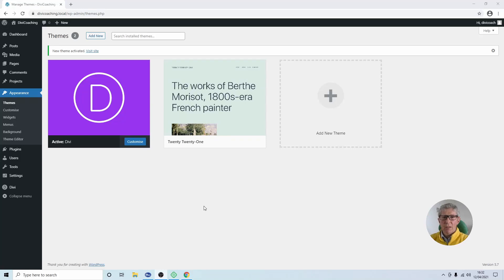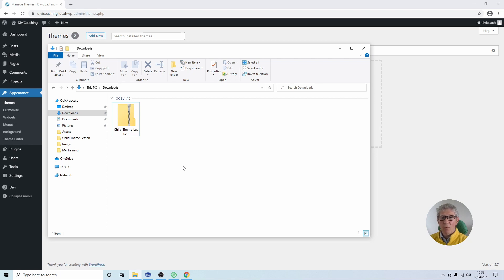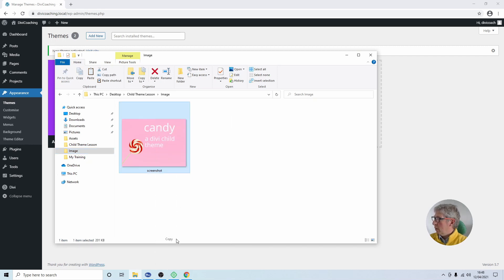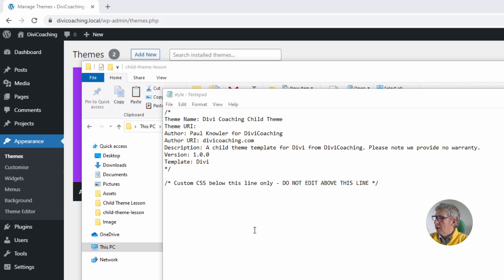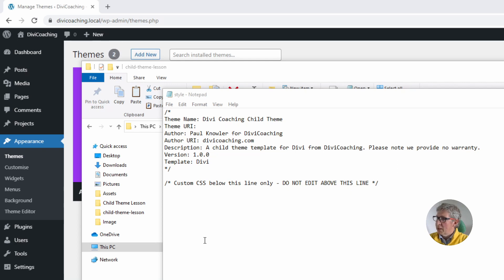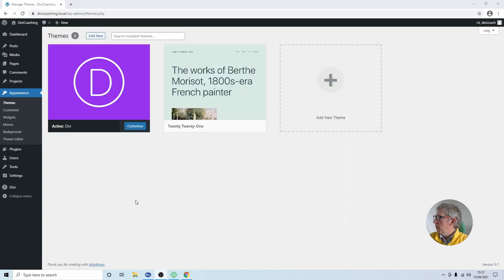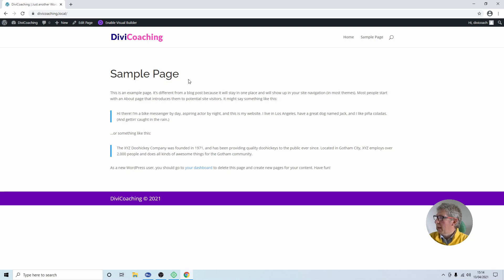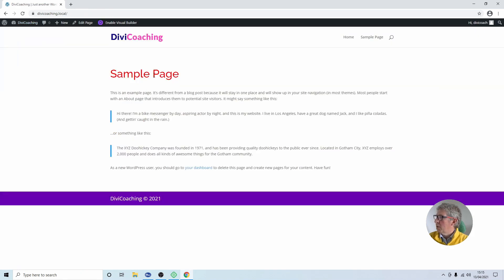Create a Child Theme for Divi - FREE TEMPLATE & full installation guide. No plugin.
This tutorial will guide you through the steps to create a "child theme" to use with Divi. Start by downloading the FREE template from DiviCoaching here:

You don't need to unzip this archive if you do not plan to modify the "thumbnail" image, the theme name and other details. If you do want to customise these, then full instructions are given in the video. Please back up your site as we can take no responsibility for any issues arising from using this template (although we have tested this many times!)

The archive contains three files as follows:

functions.php

This file contains a few lines of code to load the parent theme (Divi) CSS before loading the Child Theme. ONLY EDIT THIS FILE IF YOU KNOW WHAT YOU ARE DOING. There is no need to change the contents before use.

screenshot.png

This is the graphic "thumbnail" image for the theme that appears in "Themes" tab of the WordPress dashboard. To change this, prepare a 1200px x 900px .png file in your favourite graphics package and name it screenshot.png. The file must have this exact name (all lower case). Then follow the instructions in the video.

style.css

This is the file which will contain your custom CSS after installation. There is a comment section at the beginning that looks like this:

Theme Name: Divi Coaching Child Theme
Theme URI:
Author: Paul Knowler for DiviCoaching
Description: A child theme template for Divi from DiviCoaching. Please note we provide no warranty.
Version: 1.0.0
Template: Divi

/* Custom CSS below this line only - DO NOT EDIT ABOVE THIS LINE */

If you do customise this file to change the name, author information etc. it is essential that you leave the enclosing  /*  */ comment tags, give your theme a unique name, and do not alter the "Template: Divi" line.

Divi is the leading page-builder for WordPress, bringing a powerful drag-and-drop page building experience to the world's leading content management system which powers nearly 40% of ALL websites.